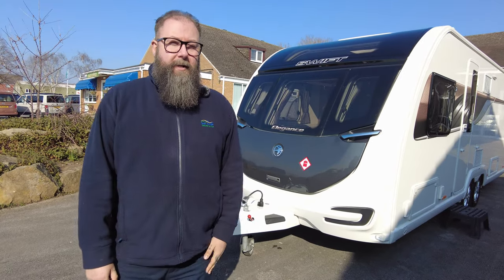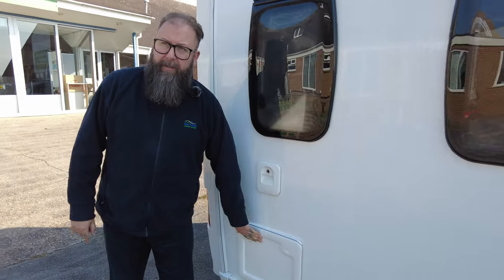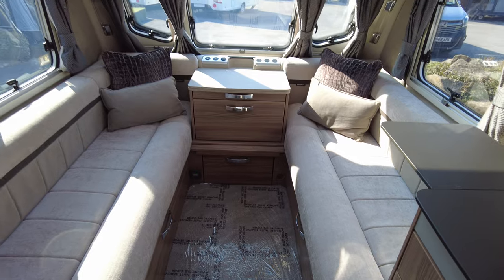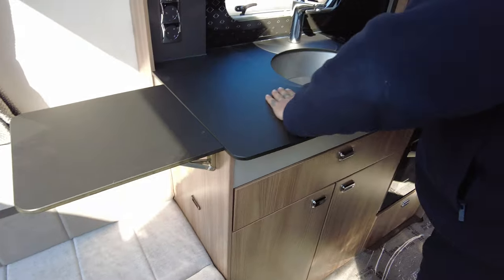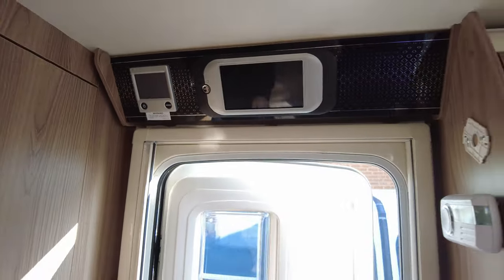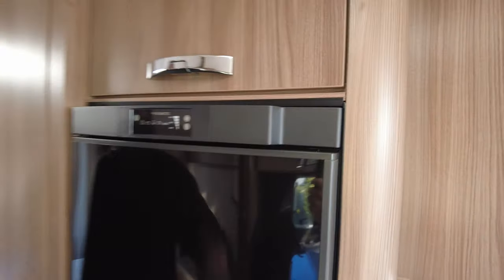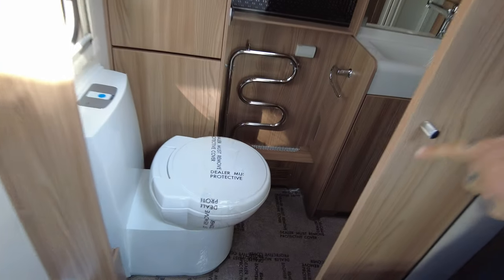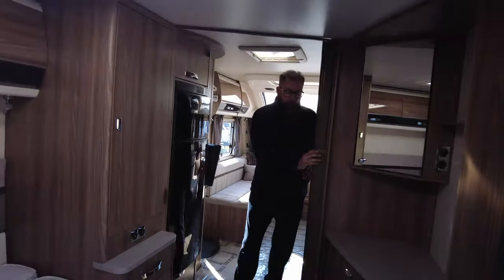SWIFT ELEGANCE 645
Beautifully presented pre-owned Swift Elegance 645, 4 berth that has ATC giving you extra reassurance when towing, television aerial, barbecue point avoiding the need to carry gas bottles and a twin axle Powrtouch Motor Mover giving you the ability to move your caravan in any direction without the need to reverse your vehicle. The interior to this Elegance 645 is a luxury feel and with quality neutral upholstery finishes. The spacious lounge area can also be made up into single beds or a double with the mid slatted pull-out bed base and turning the cushions over for the mattress. To the rear there is a fantastic bedroom with concertina door for privacy. It has a transverse island bed, so spacious to manoeuvre and there are wardrobes and a wide corner vanity unit with mirror over. There are plenty of 3-pin sockets spaced around as well as USB charging points to the front of the carvan and to the bedroom. The previous owners have also left a mounted television to the lounge area. To the offiside you will find a fully equipped kitchen and this includes an extension worktop, omnivent to circulate the air, full size fridge freezer, microwave oven, 3-gas hob/electric hotplate, oven. To the rear of this caravan is a full width washroom that has speakers for the radio extending to here. There are numerous storage cupboards and shelving as well as plenty of towel hooks. Facilities include a sink/vanity unit, Thetford toilet, heated towel rail as there is the comfort of the Alde central heating and the luxury of a separate enclosed shower!
We recommend an early enquiry to our Sales Team on this Swift Elegance 645!